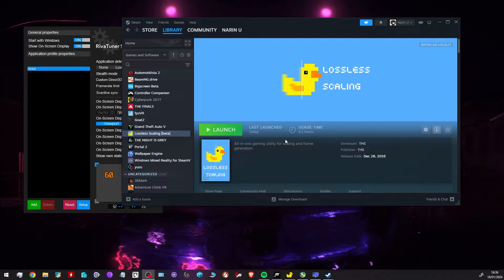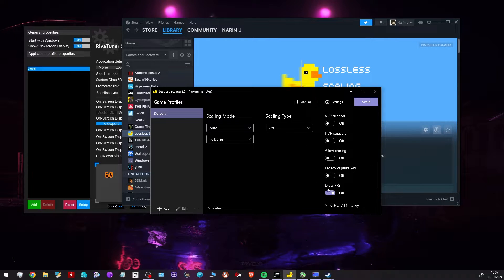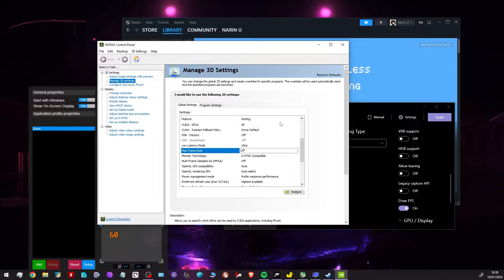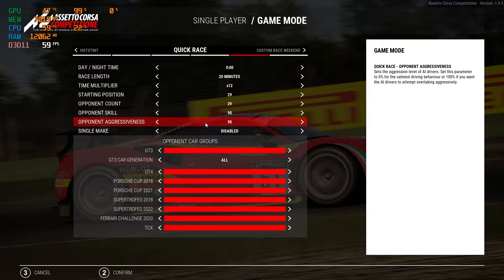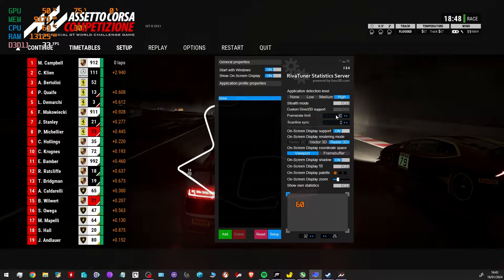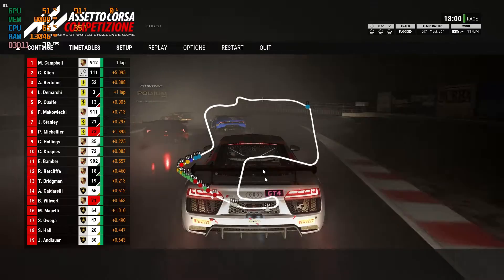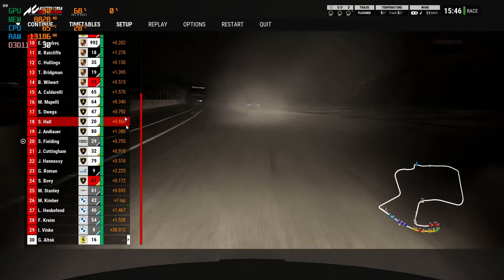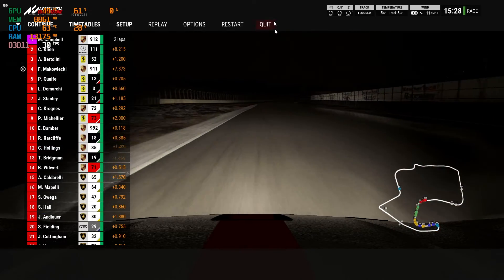Double Your Frames with LOSSLESS SCALING? ACC Maxed 1080P TESTED Does It Work?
All-in-one gaming utility for scaling and frame generation

4:38 - limiting frames and enabling scailing

Checking out in this vid a software that is on the steam store LOSSNESS SCAILING.

Bascially it uses frame generation to apply to games to double frames.

Have only tested it out on my 1080 Monitor. In some other games they may appear to be ghosting thats the only down side to this.

NOTE
when capping the frames the GPU needs to maintain FPS and not dip in order for frame generation to work its magic. for example I limited my frames to 30 so the performance threshold needs to be set higher say 40 or 35 - can be achieved by lowering the graphics using the resolution scailing in game you can precisely make the adjustments.

CHECKOUT ACC on/off fg

LONG LIVE 10K CARDS :D
IF ONlY it worked in VR some how...

additional info/negs/doubts
FSR was disabled in this video
ghosting in some games may occur
haven't tested in 1440p or 4k
mic/music was abit off in this video 😐
is this truly doubling the frames??

👉next vid side by side comparison on/off }⁠:⁠‑⁠)

👉PC Specs CPU: 5800x3d -30 PBO Ram: DDR4 Corsair RGB 32GB 3800mhz 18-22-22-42 T1 @1.35v MoBo: MSI CARBON GAMING AC GPU: Aorus GTX 1080 Ti Xtreme Edition 11G 2100\5900 OC 1.90mV Kraken G12 H110 SSD: WD SN850 1TB M.2 M.2 A1000 KINGTON 480GB PSU: OCZ ZX1000W PSU